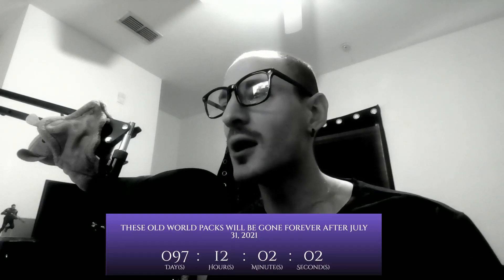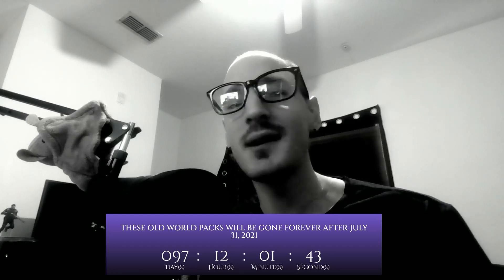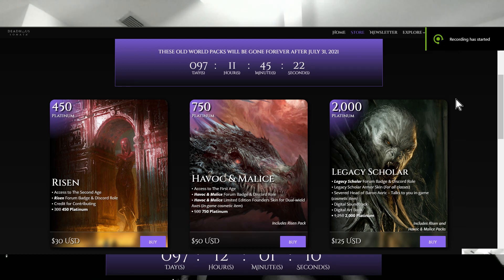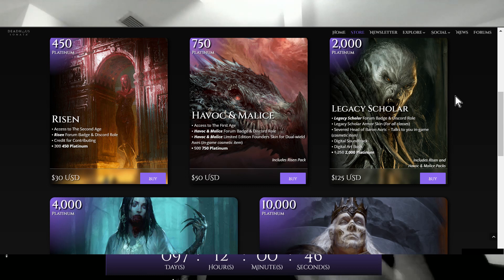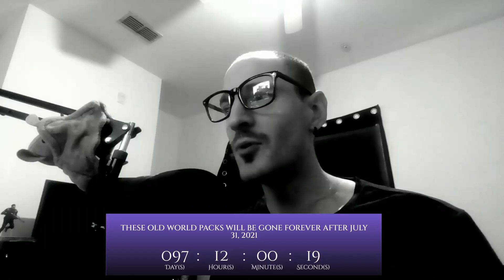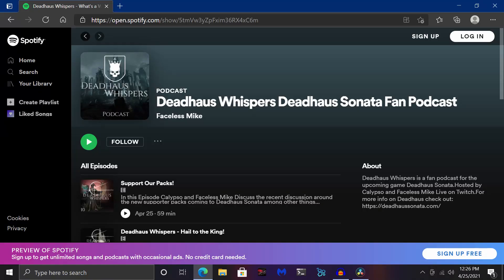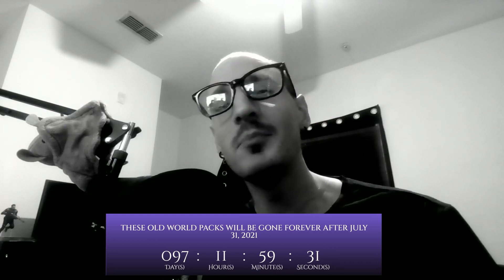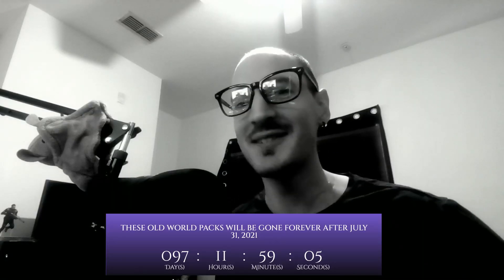Deadhaus Sonata Founders Packs Are Going Away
After July 31st the Founders Packs for Deadhaus Sonata are going away. They will be replaced with Supporter Packs now. The prices may or may not be the same and the Rewards for them will be different. So no more Havoc and Malice axes etc.

You can pick up a Founders Pack here(Affiliate Link using this link will support me with some small kickback as well as my channel and of course Apocalypse Studios makers of Deadhaus Sonata)

SOCIALS

A Spiritual Successor to Legacy of Kain. Deadhaus Sonata is a Narrative Driven Action RPG where you play the Undead fighting the living. An unstoppable force from Deadhaus, you are a monster among men, dealing death and destruction on a massive scale.

Play the Dead - Play as Vampires, Ghouls, Revenants, Liches, Wights, Banshees, and Wraiths, Deadhaus Sonata focuses on asymmetric gameplay as you explore the grim world of Malorum.

Fast Paced Combat  - Tear through hordes of enemies in visceral combat, through magick, melee, and terrifyingly gruesome attacks.

Endless loot - Collect unlimited amounts of distinct and unique weapons, armour, and artifacts. Use this loot to customize your character in a variety of ways and shape how your character fits into the complex political system of the realm.

Take Initiative - You make choices that have a lasting, maybe even permanent, affect on your character, and potentially on the world at large.

Community Driven Content - Create characters, levels, quests, and more using various creation tools that will be introduced into the Deadhaus world.

6 Player Co-op - Play with up to 6 people and assist each other in wreaking havoc on the living.